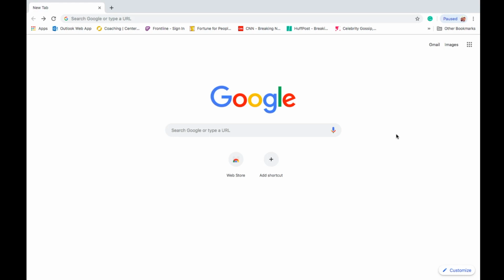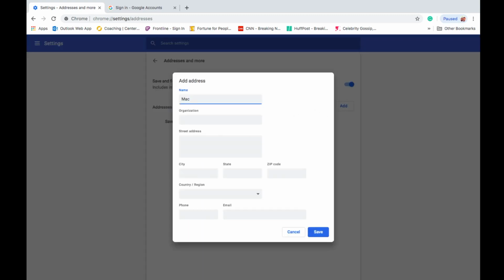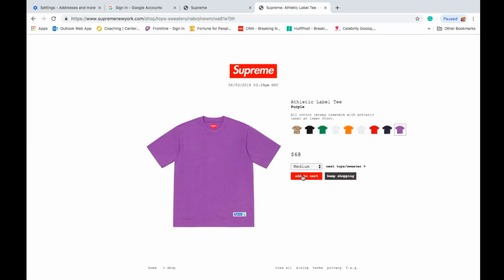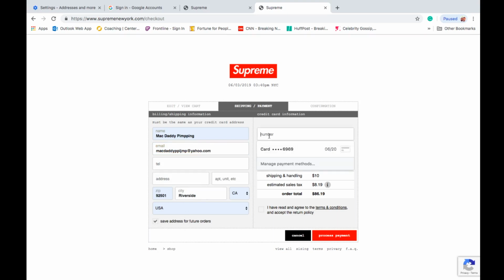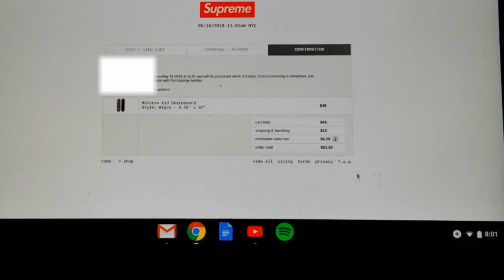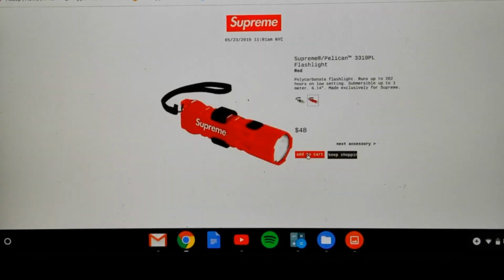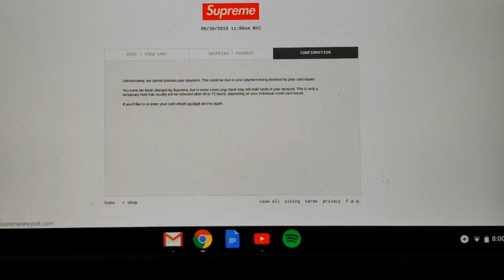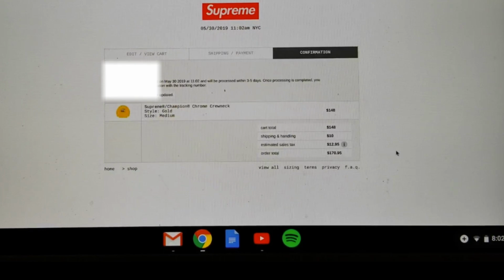Tips & Tricks Supreme Auto Fill & Credit Payment Declined Fixed & Solved!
In this video, I demonstrated how I handle "Credit Card Declined" error message for multiple times with Supreme check out manually without using any bots or robots. All of my purchases are legit without using any hacks software. I love to show what I have discovered and shared with my viewers and subscribers. Enjoy and good luck on your next Supreme copping!

Sharing my priceless secrets to all of my viewers! So watch, listen, and understand to educate yourself for the next drop!